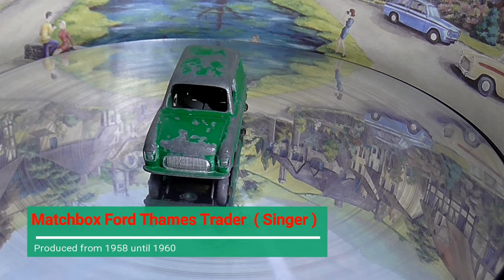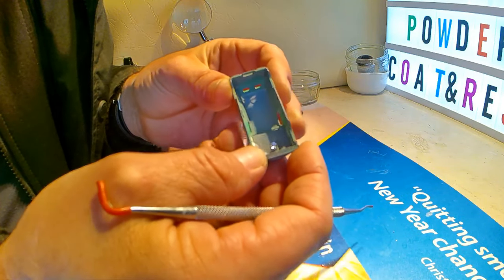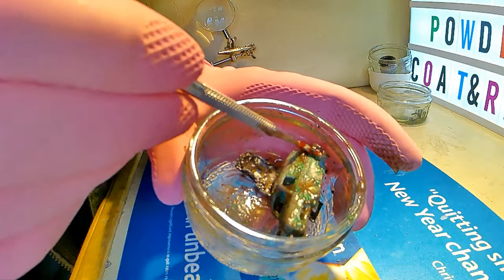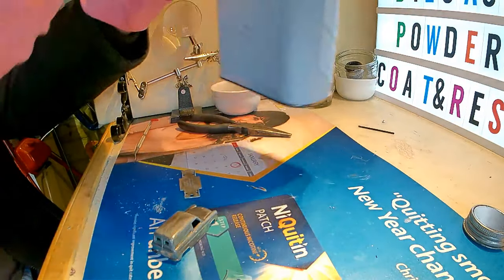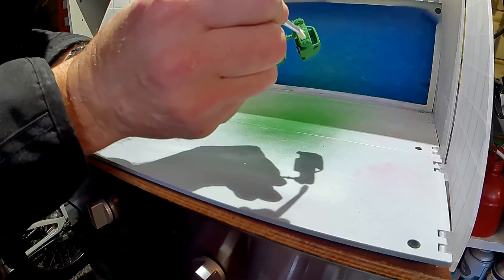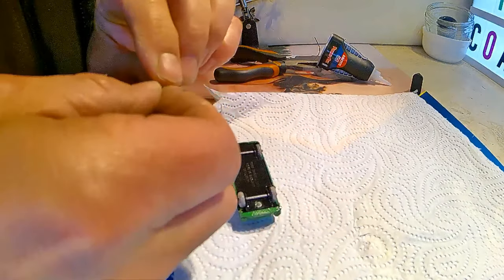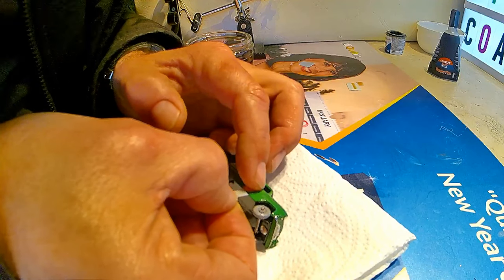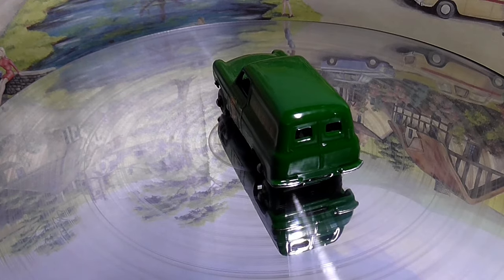Matchbox Ford Thames Trader Singer Powder Coating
Today I will be restoring a Matchbox Ford Thames Trader. Please join me with my trials and tribulation throughout the series.
Thanks, Jeff